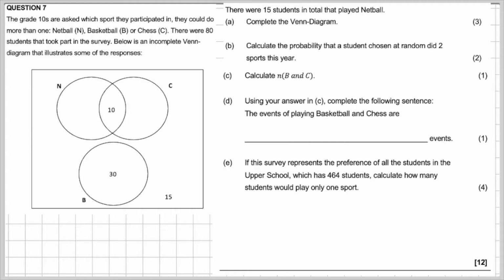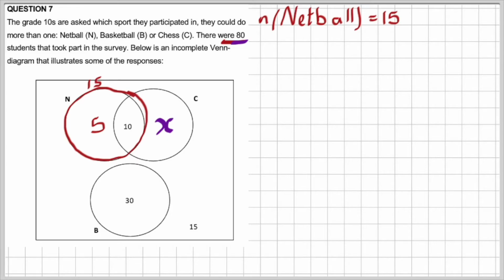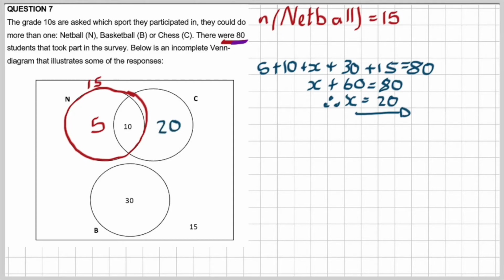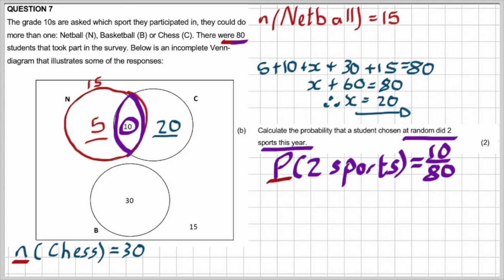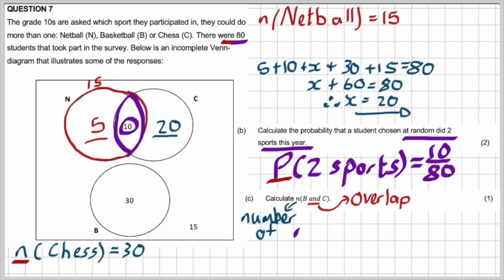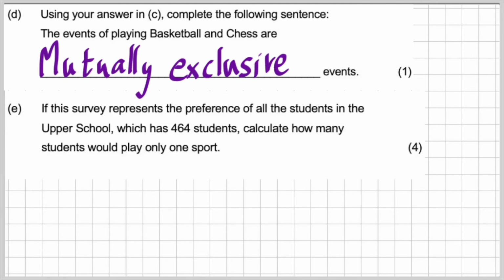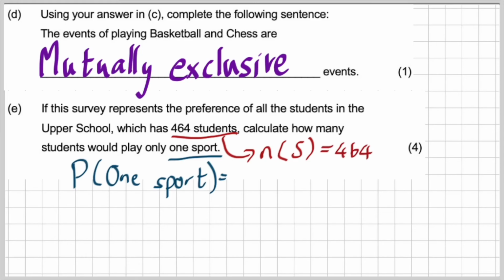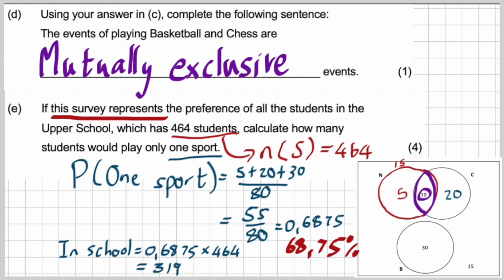9. Grade 10 Mathematics - Exam Paper 1 - Venn Diagrams